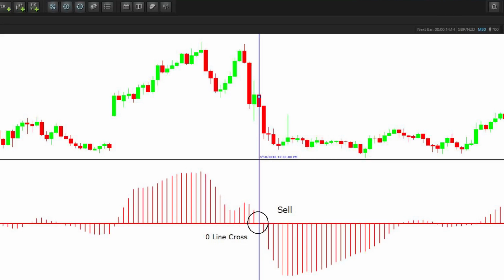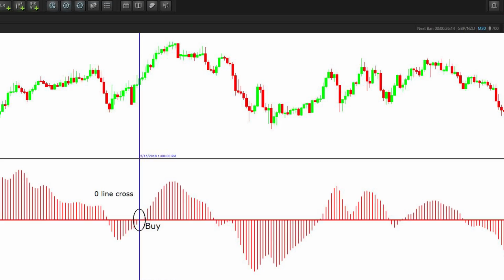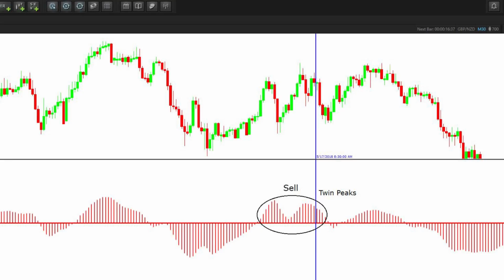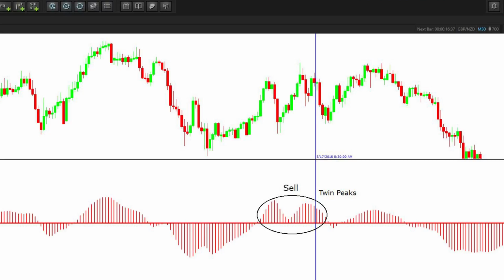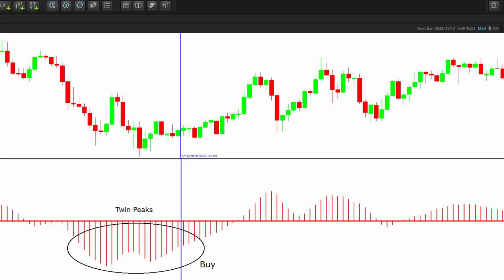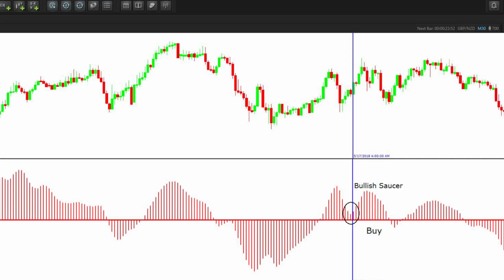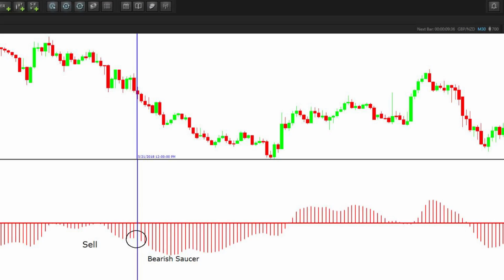Awesome Oscillator Indicator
An Apiary Fund review of the Awesome Oscillator.  The Awesome Oscillator is an indicator developed by Bill Williams that utilizes moving averages to give market entries.  It is a great indicator for beginning traders and experienced alike.